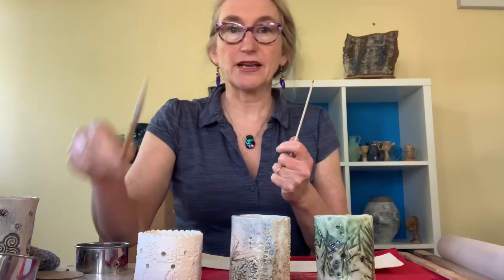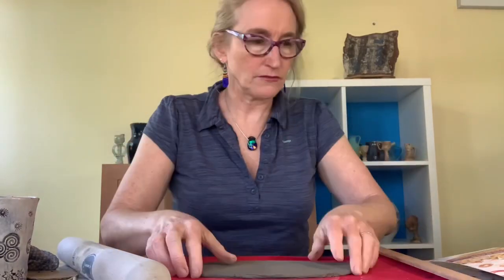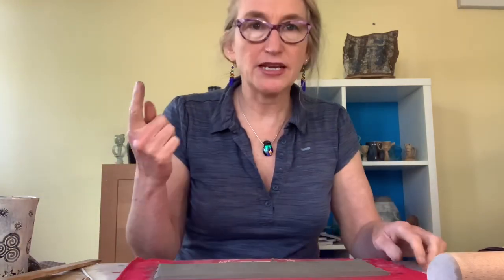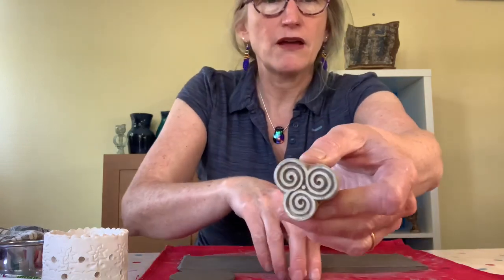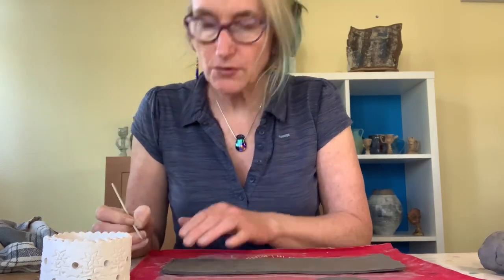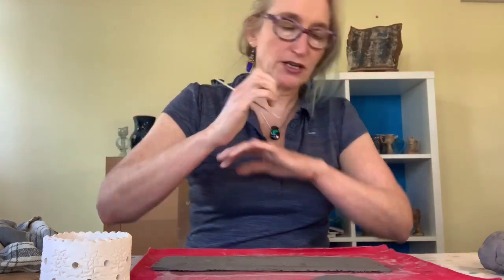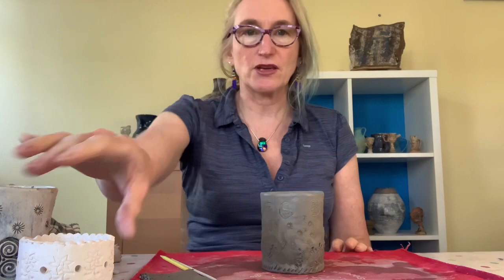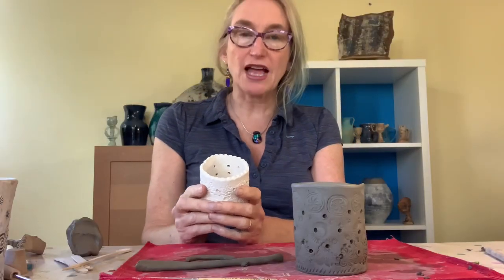How to make a pottery candle holder: clay projects for lockdown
Fiona Booy from St Albans Pottery walks you through how to make your own candle holder  - from clay.  tea light tealight

This series began to keep folk entertained and busy during lock-down  during covid-19 and coronavirus, but has kept on going.

To arrange for your own local St Albans UK clay delivery - click through on the link on the channel header to find out more.

Keep Busy, Keep Grounded, Keep Sane

To find out more search FionaBooyCeramics and St Albans Pottery on www, Instagram & Facebook